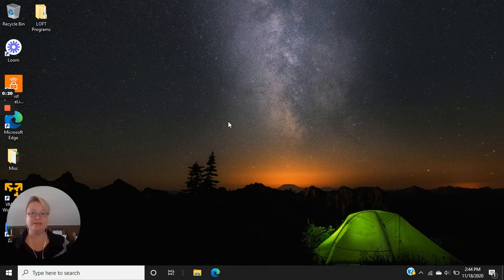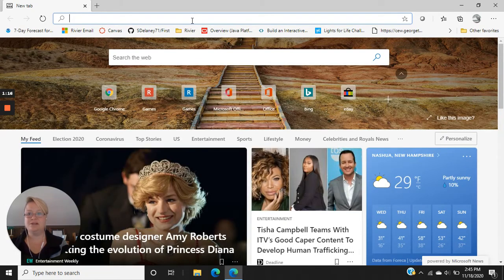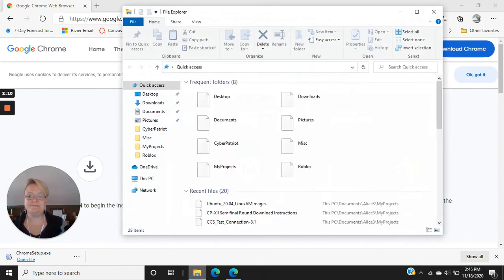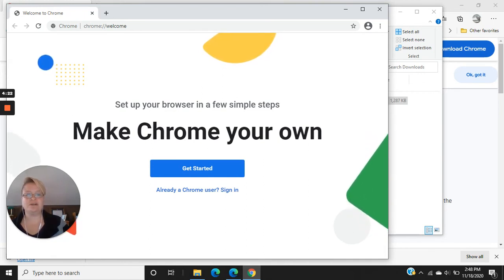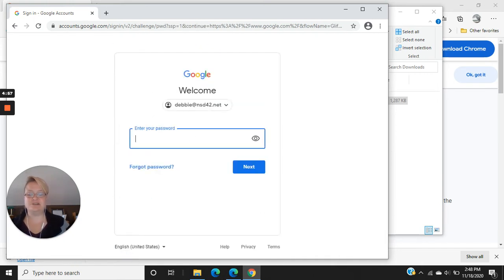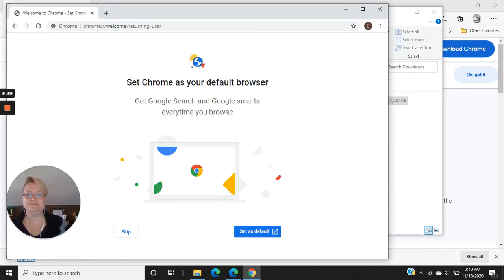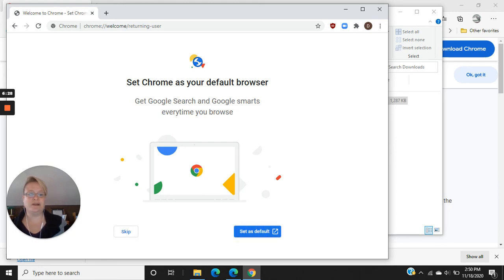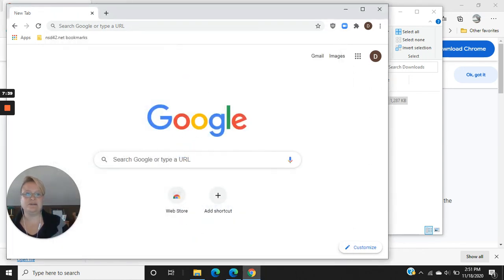Downloading and Installing Google Chrome -- English